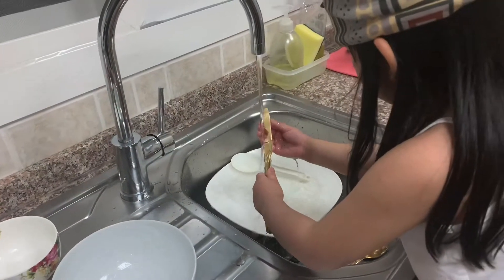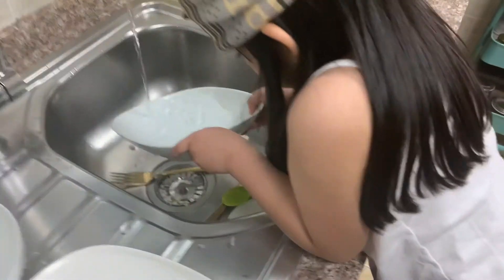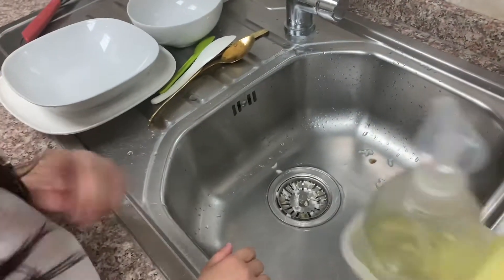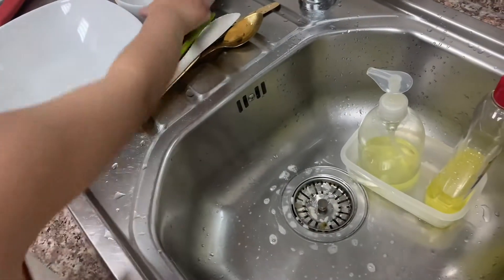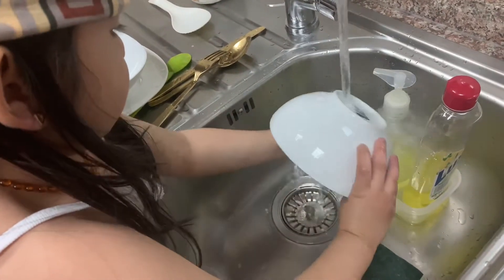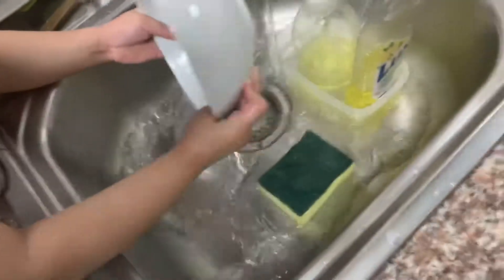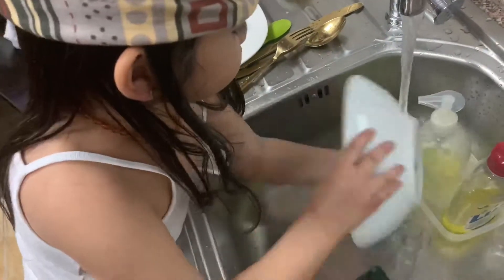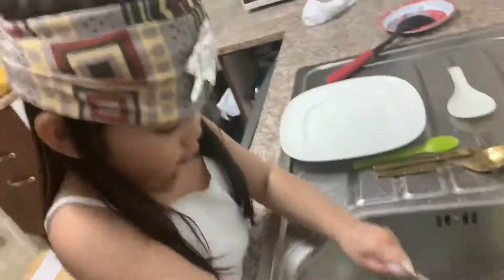Riva Does The Chore